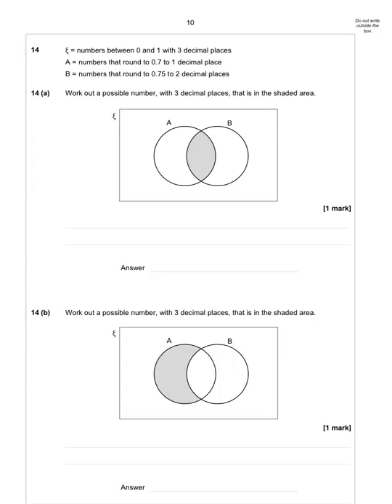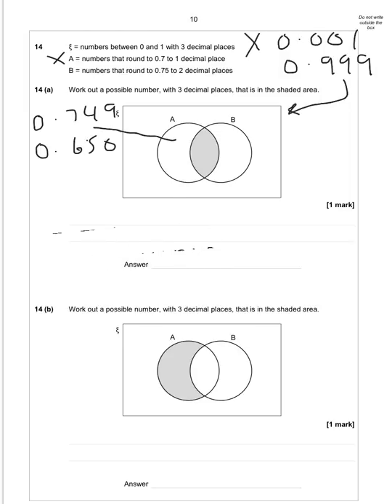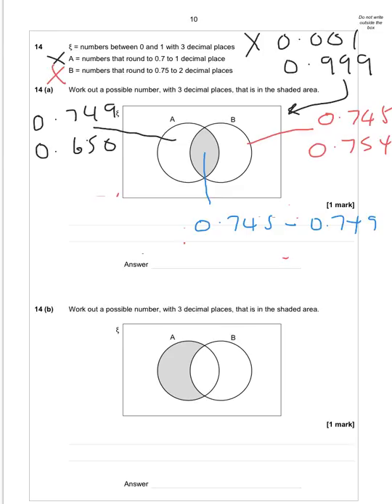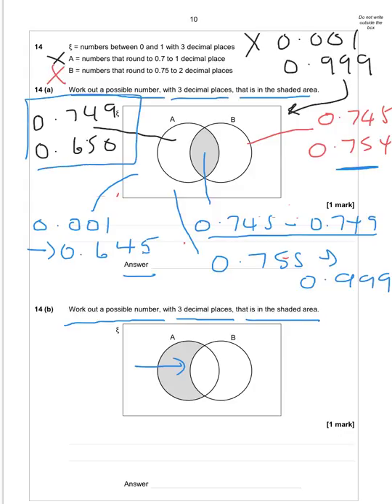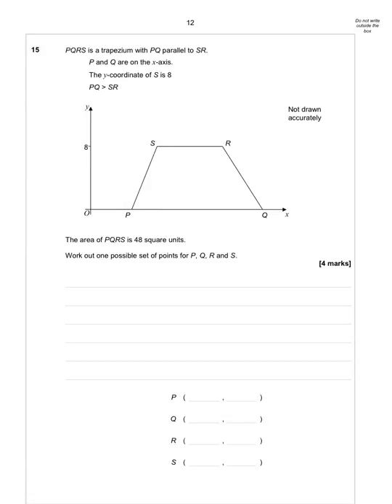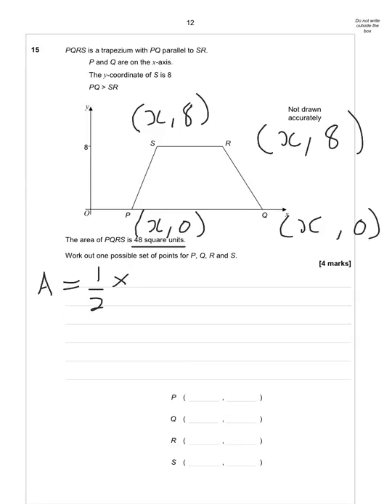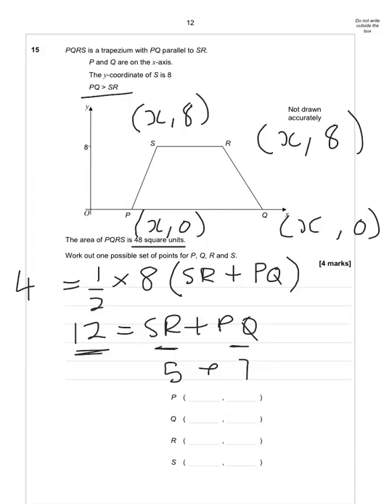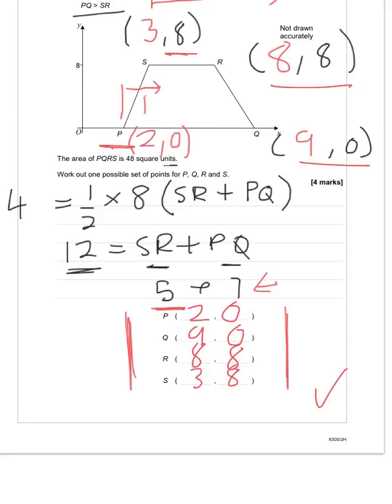H2 Q14,15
Mock 2